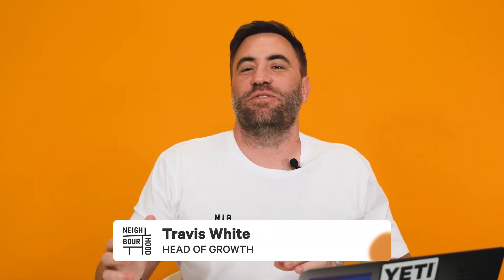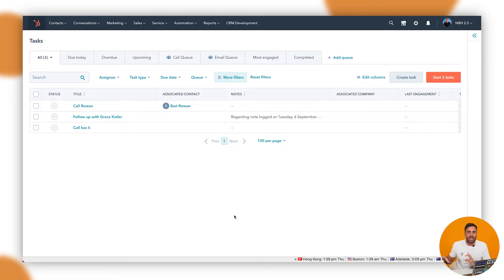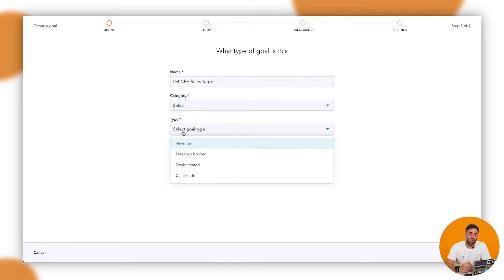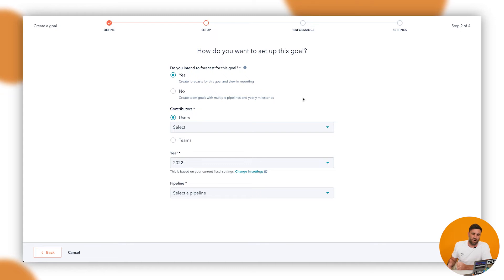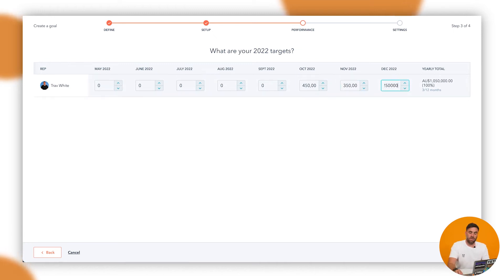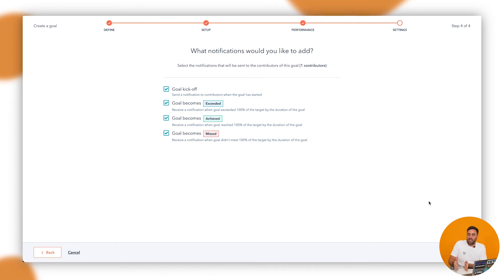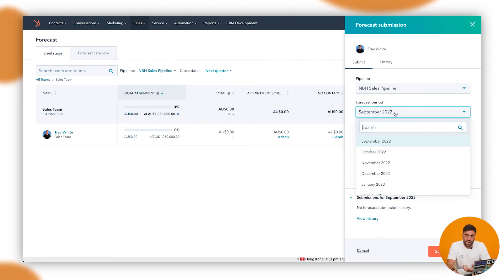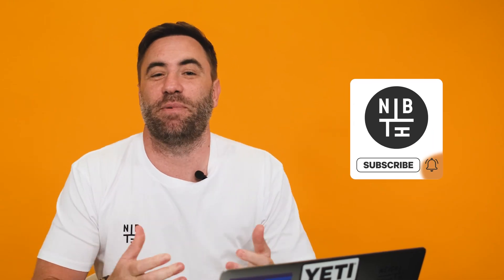How To Use the Forecasting Tool in HubSpot | HubSpot How To's with Neighbourhood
In this new HubSpot tutorial, you'll learn How to use the Forecasting Tool in HubSpot.

Want to learn at your own pace and turn you and your team into HubSpot Pros?

Want to find out what you can do to get the most out of HubSpot?

Jump to a specific section in the video to learn:
00:00 Introduction
00:49 Setting Up Forecasting Goals
09:51 Using The Forecasting Page
12:27 Conclusion